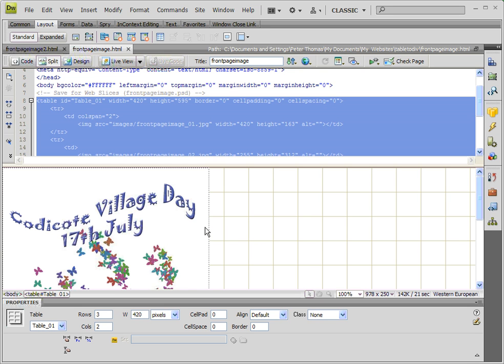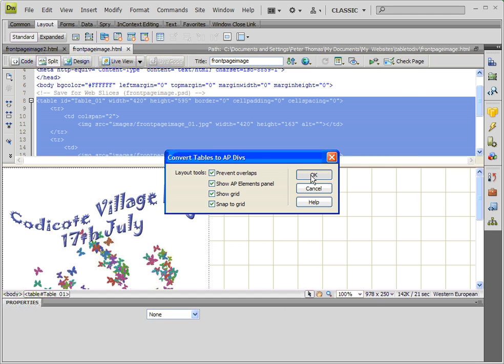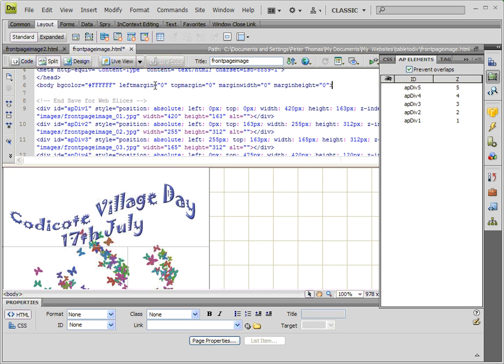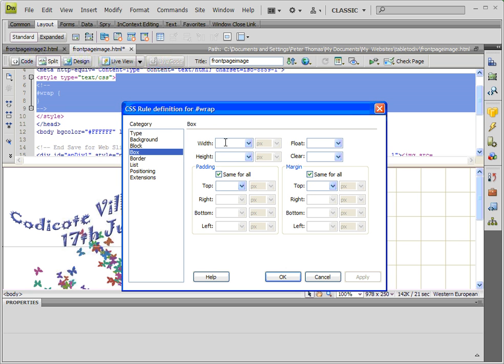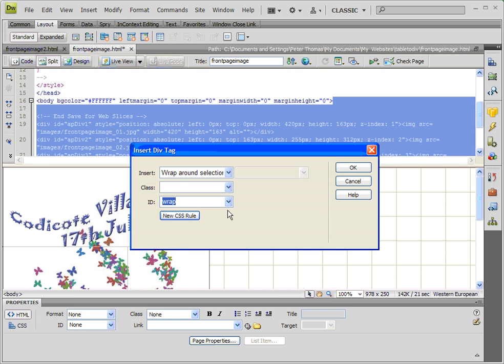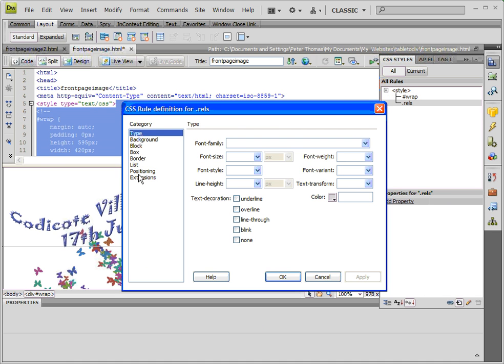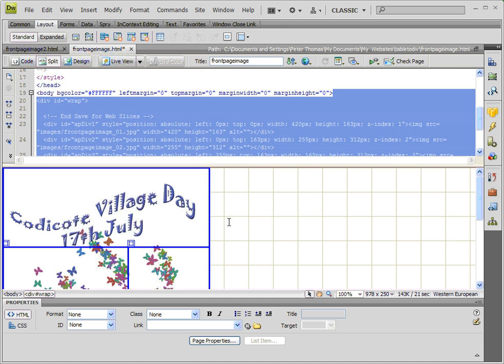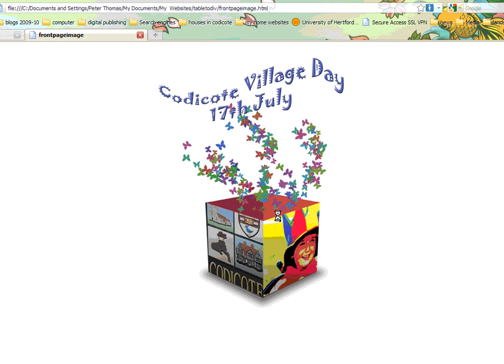How to Centre a page created from Photoshop in Dreamweaver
After a website has been designed in Photoshop, I